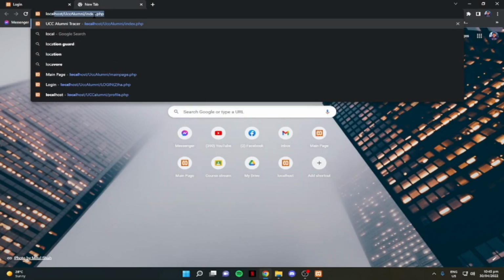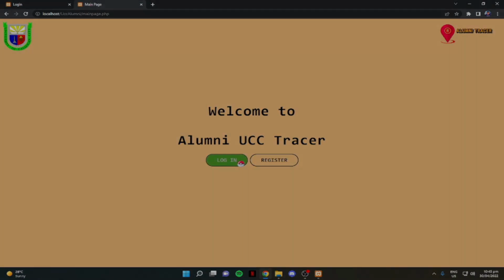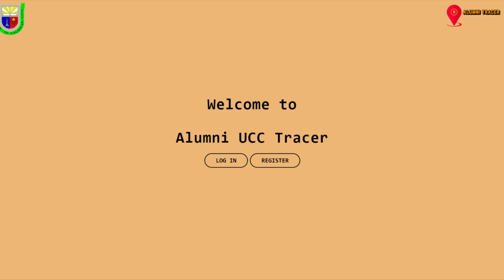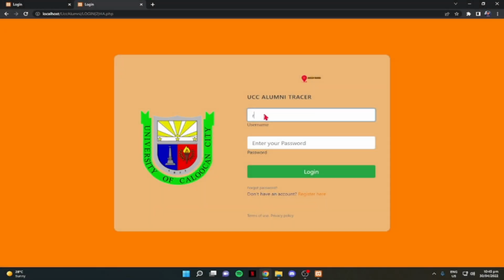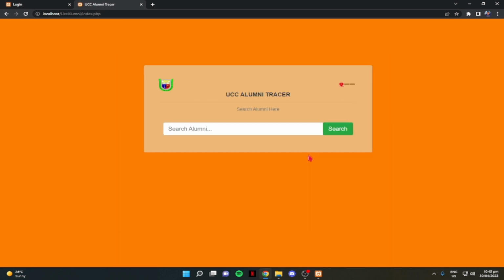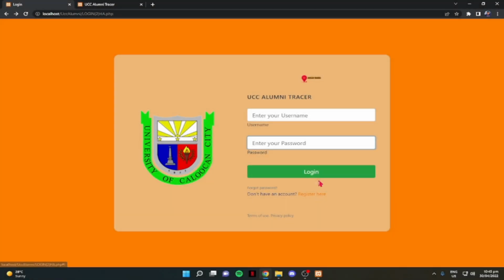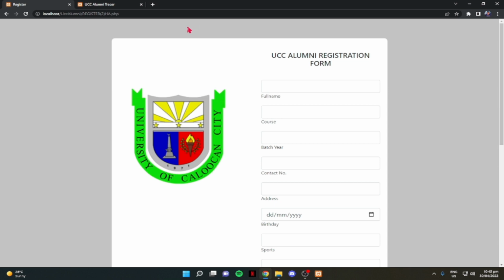Alumni Tracer(created by students from the University of Caloocan City-Computer Studies Dept )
(created by students from the University of Caloocan City-Computer Studies Dept batch 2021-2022)